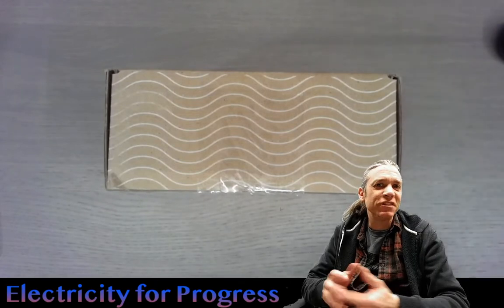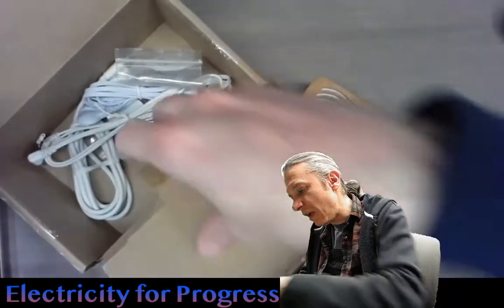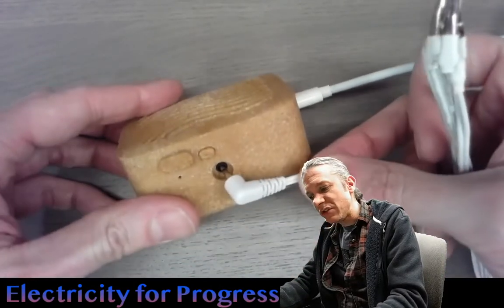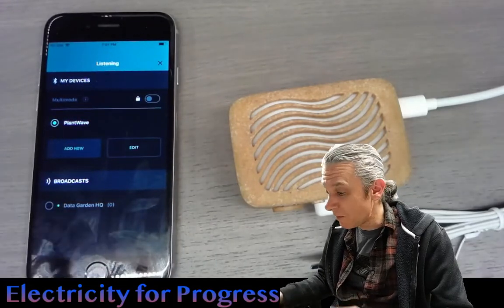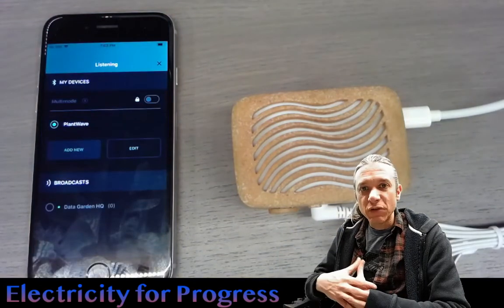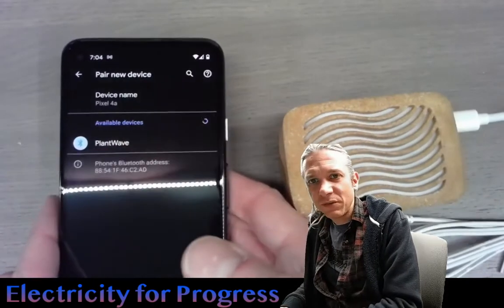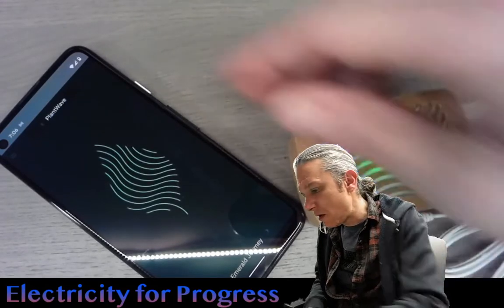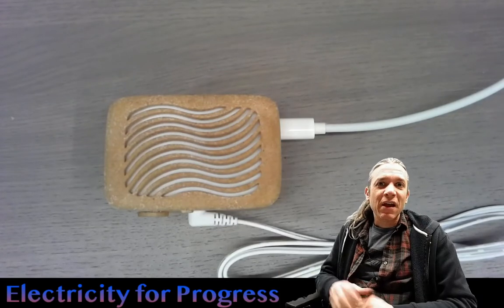PlantWave quickcheck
This is a quick video unboxing of the production model Plant Wave device from Data Garden.  This is a wifi and Bluetooth connectable Biodata Sonification system which pairs easily with their iOS and Android apps to quickly make sounds with the Plant Wave.  Additionally this device has hardware Serial MIDI data output and wifi RTP midi configuration options.  I didn't dig too deep into the features, nor did I try  to access the local wifi server, just providing a quick overview and test for a user's experience out of box.